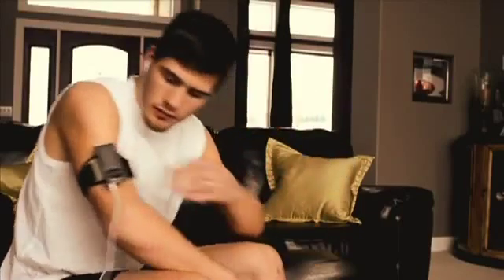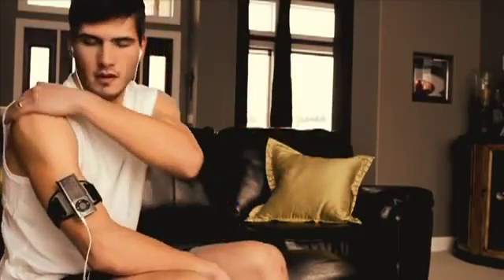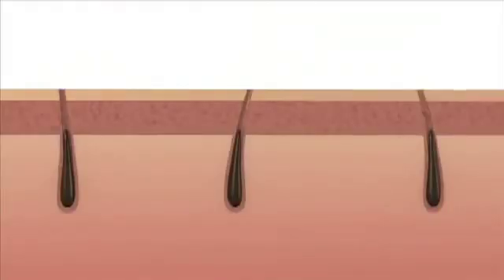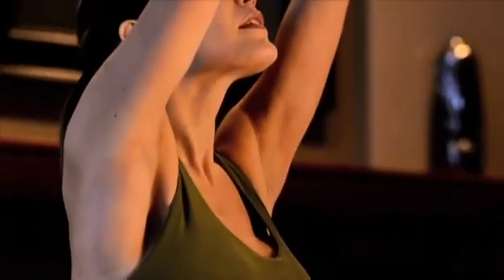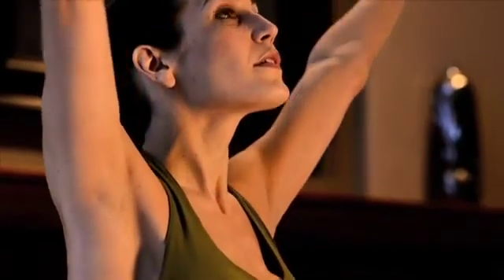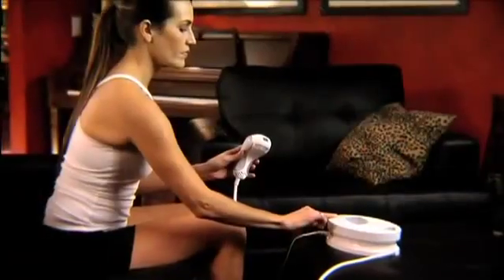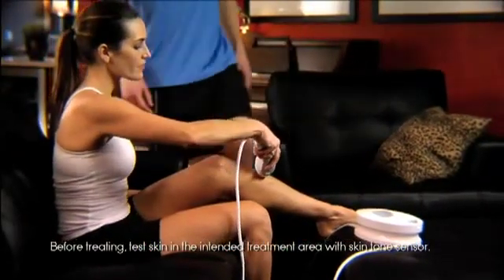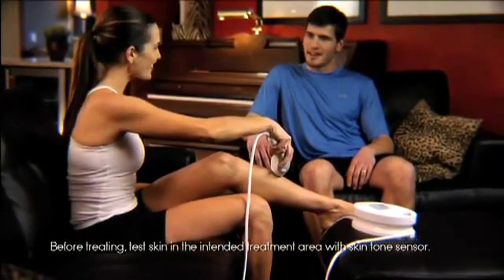How Remington i-LIGHT Pro Works